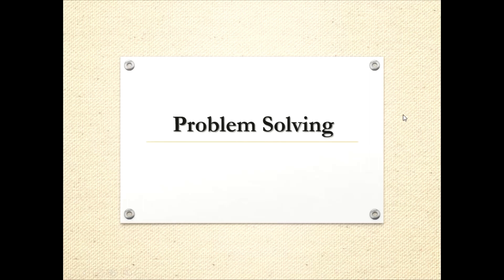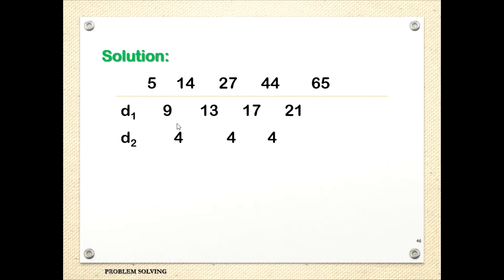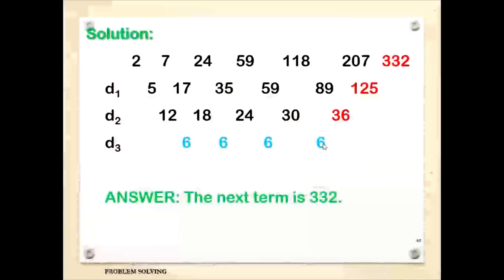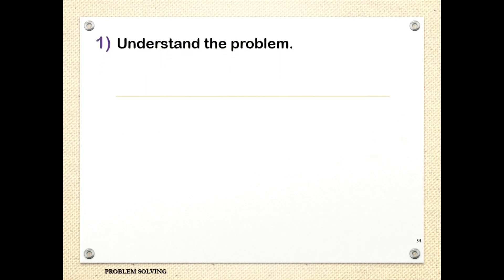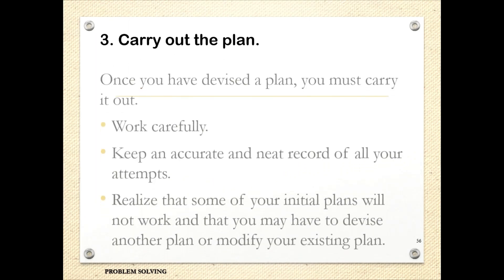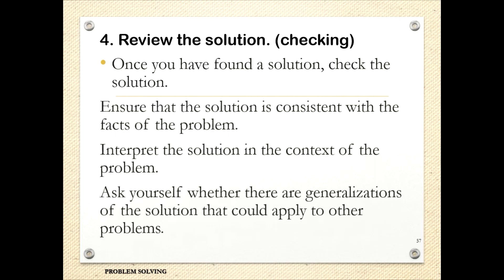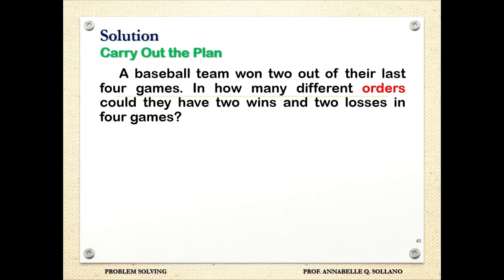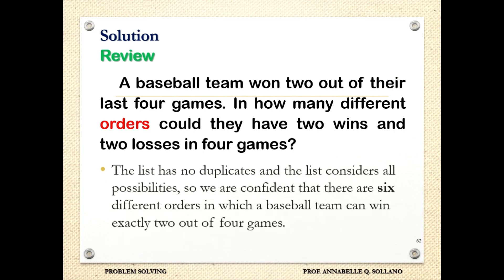Polya's Problem Solving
CORRECTION: Polya's Example #1: nCr not nPr